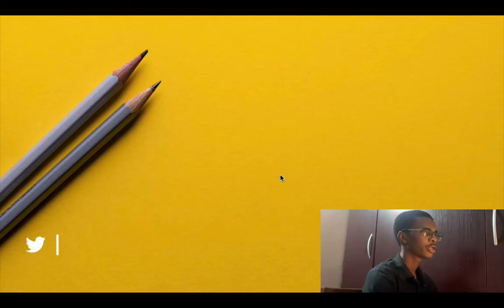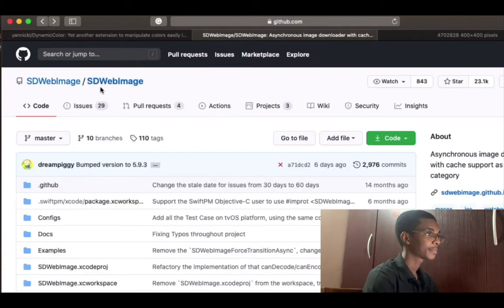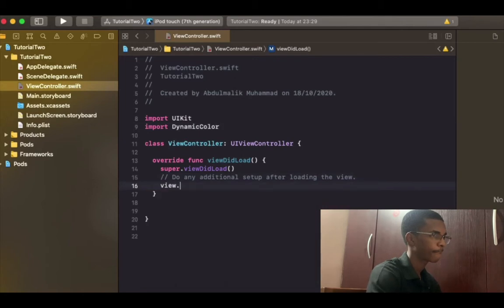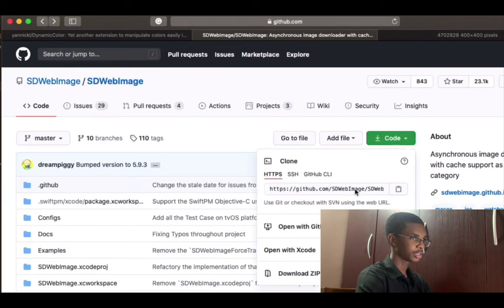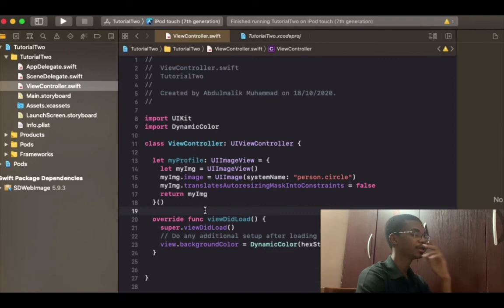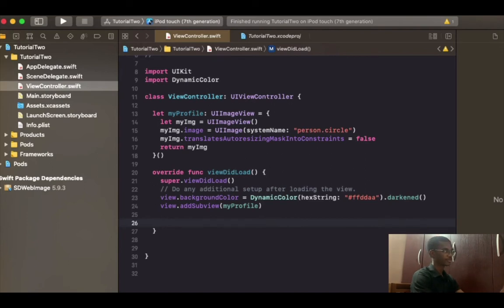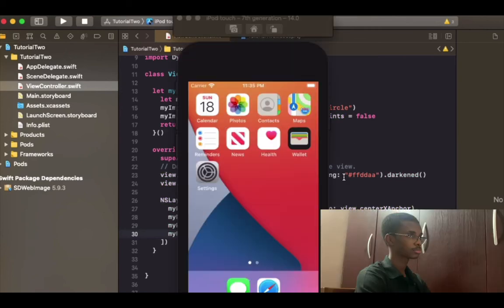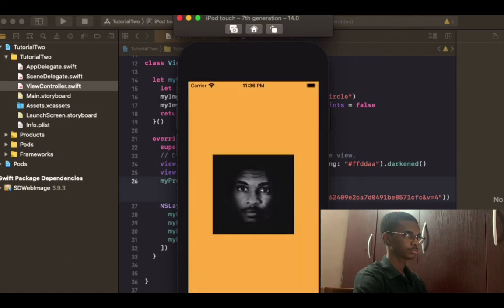Mix Cocoapods and Swift Package Manager In A Single App (Xcode)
In this tutorial I go through working with Cocoapods and Swift Package Manager in a single app, we combine them both in the Xcode project.